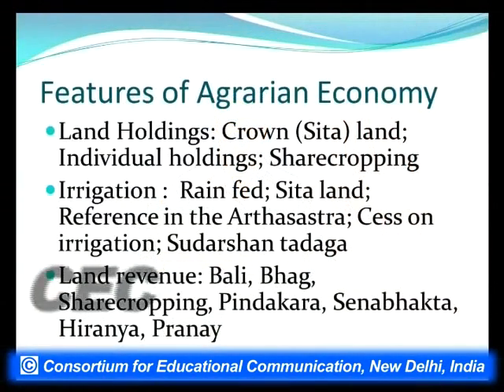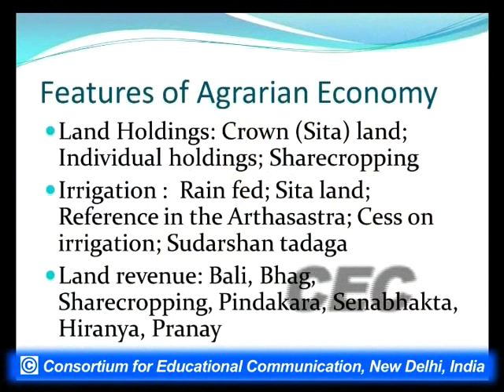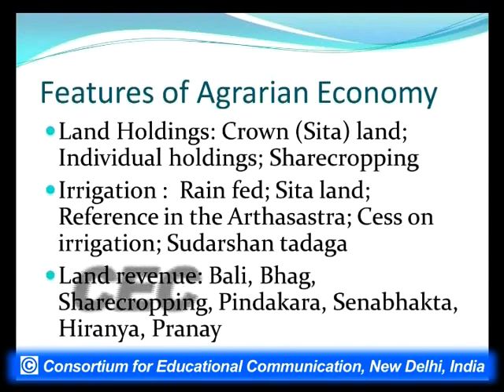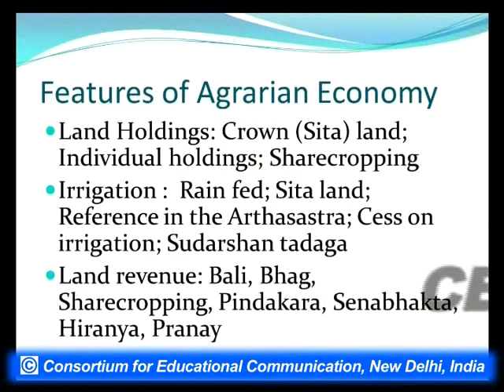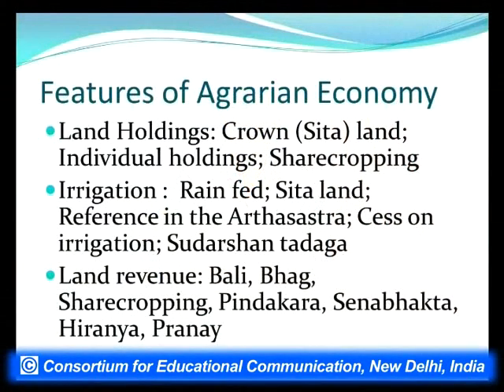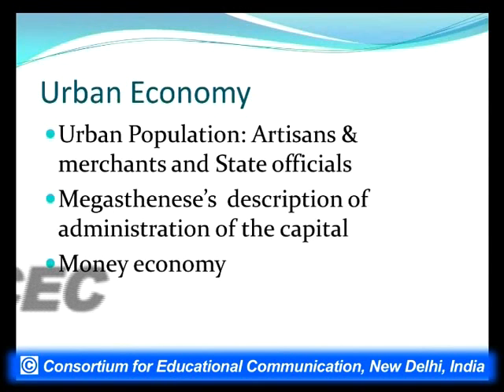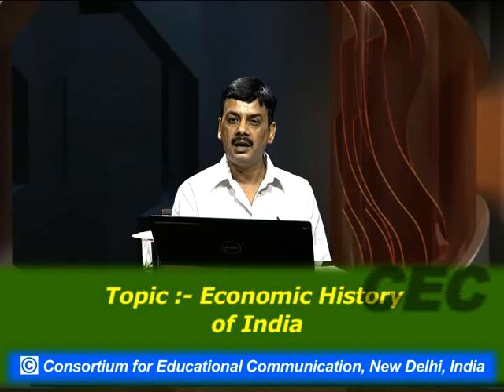Economic History of India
This Lecture talks about Economic History of India